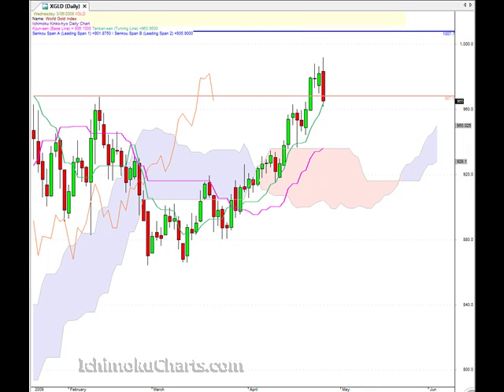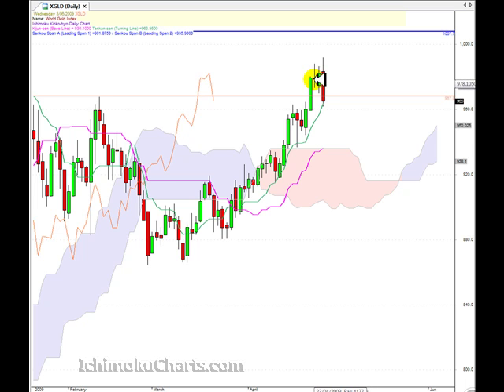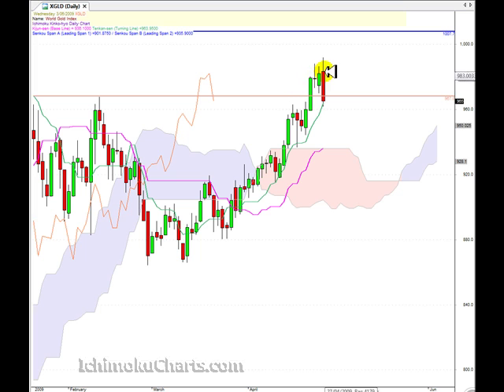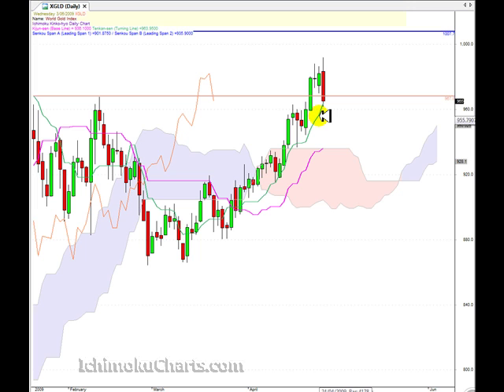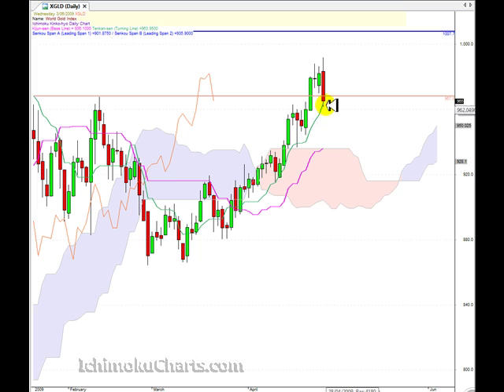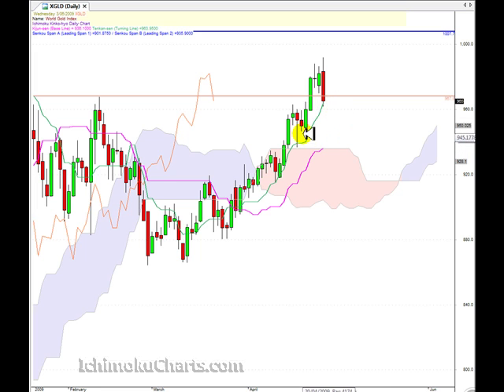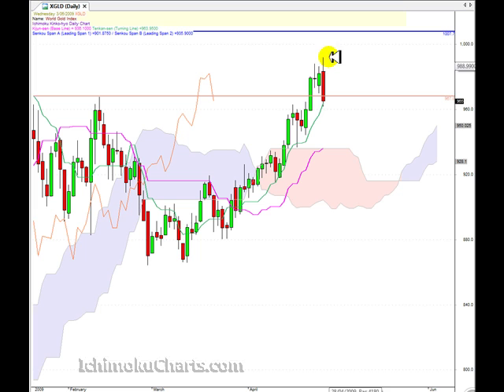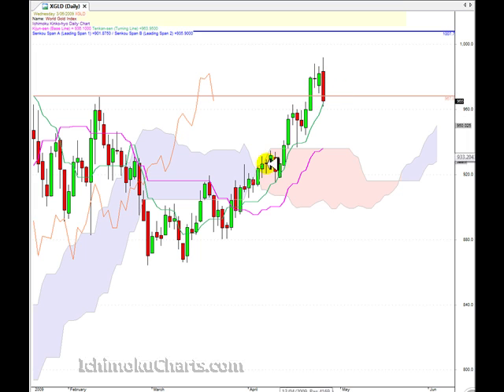GoldJune3rd2009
Daily Gold market analysis using Ichimoku charts for June 3rd 2009